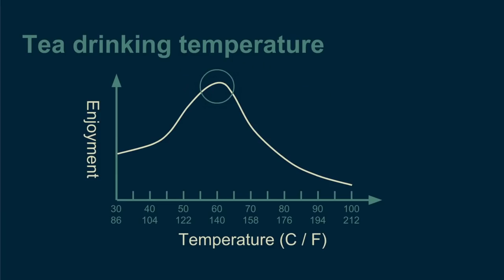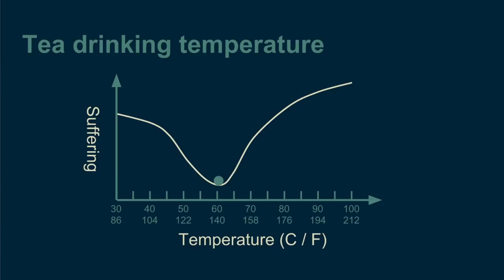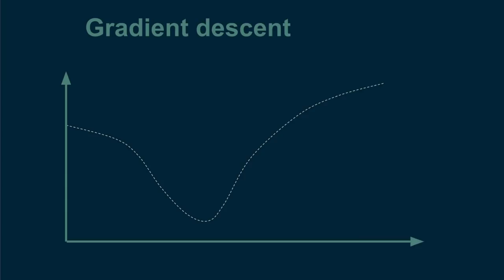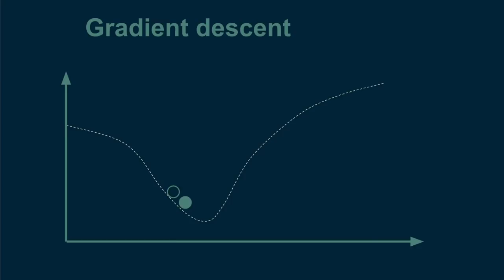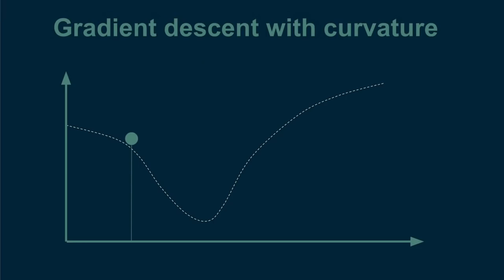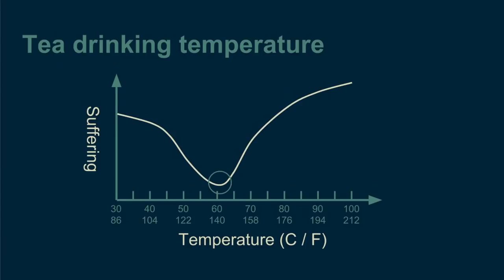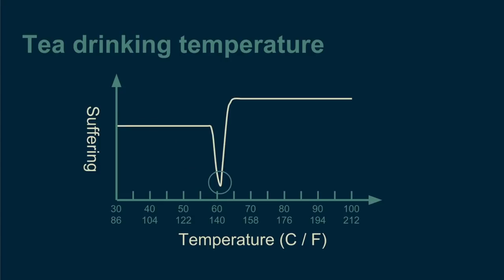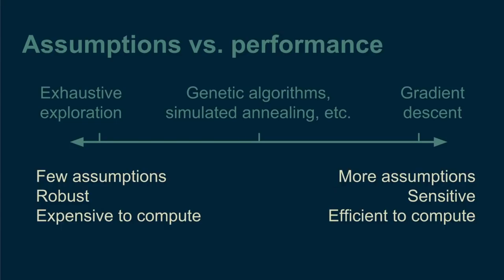How optimization for machine learning works, part 1